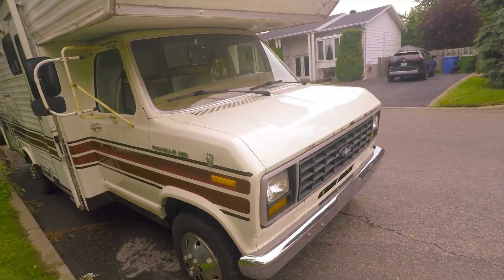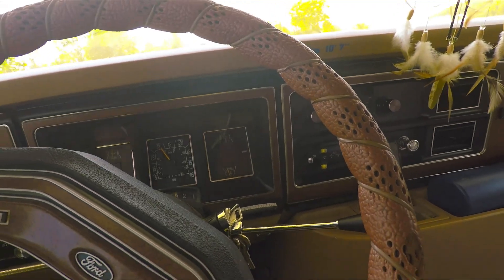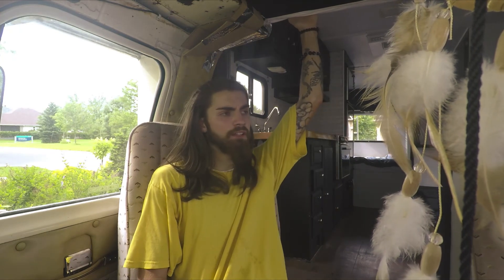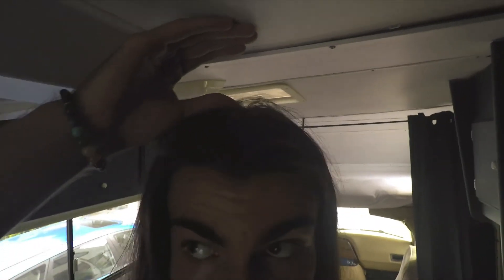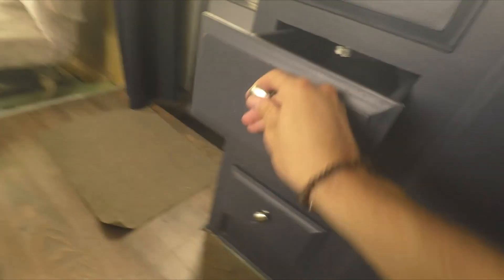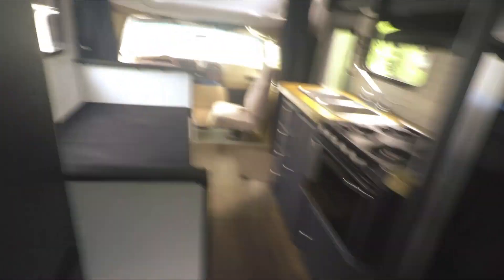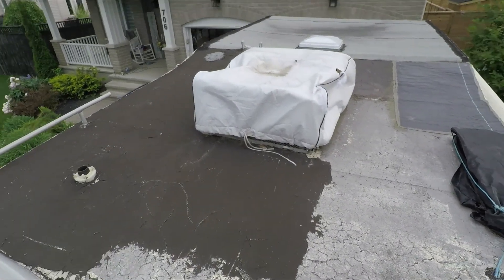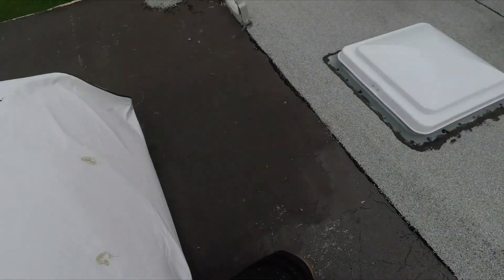I JUST BOUGHT A VINTAGE RV | 1984 FORD SHASTA RV RENOVATION FULL BUILD EP.1 | CANADA TO COSTA RICA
Peace Family,
in this first video, I cover why I started this channel, my intentions, picking up my new vintage RV that ill be renovating and making build improvements to. which I'll be living in full time while I make my way through Canada, the USA, Mexico, and Central America solo traveling with my dog; Hendrix :)
hope to see y'all around for the whole journey!